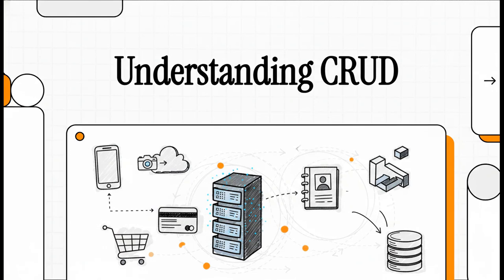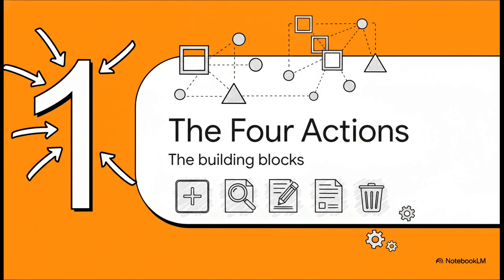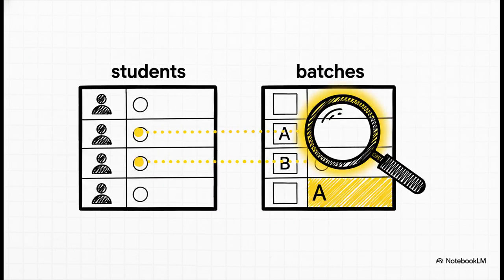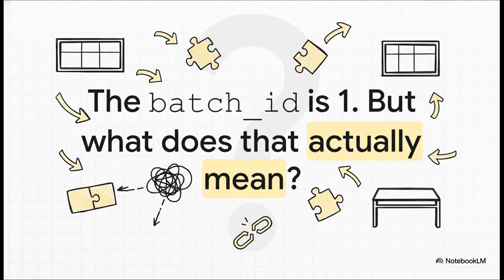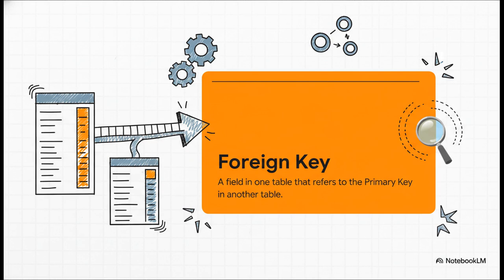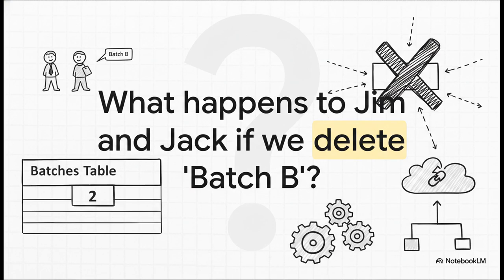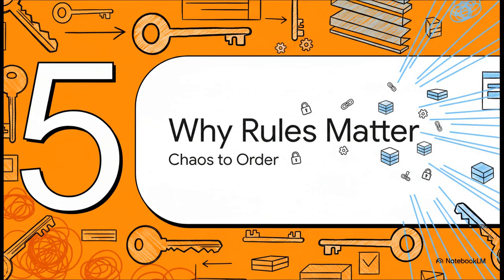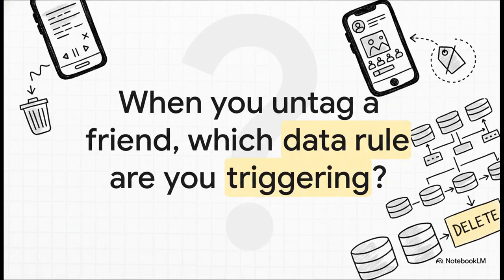Understanding CRUD - Primary key and Foreign key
In this session  we explore the fundamental purpose of a Database Management System (DBMS): the ability to efficiently perform CRUD (Create, Read, Update, Delete) operations. This video moves beyond simple data entry to explain how DBMS software solves the critical issues of data integrity and concurrency found in traditional file systems.
Key Topics Covered:
• The Role of DBMS: How software like MySQL facilitates efficient management and operations on data.
• Maintaining Relationships: Why "creating a relationship is easy, but maintaining it is difficult".
• Complex Operations: A detailed look at how Update and Delete operations affect related tables, including specific MySQL behaviors like CASCADE, SET NULL, and NO ACTION.